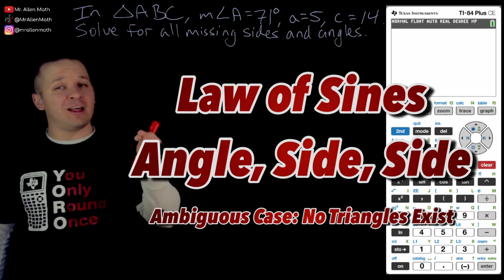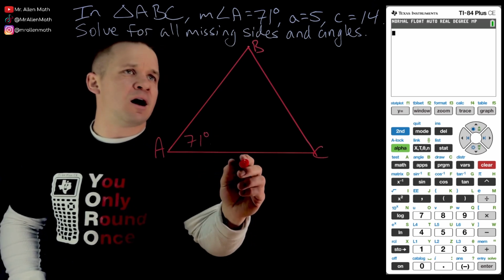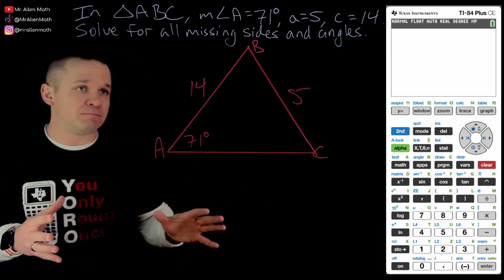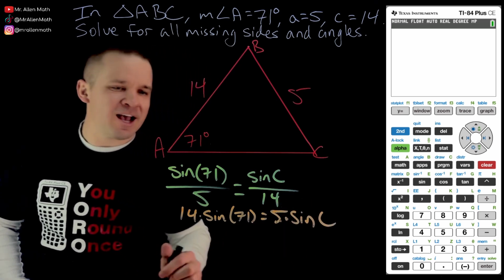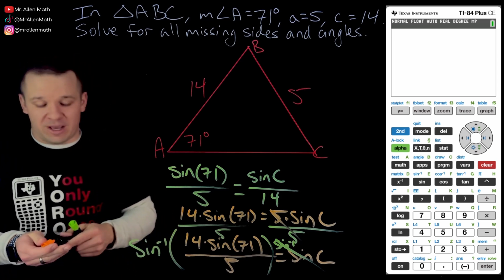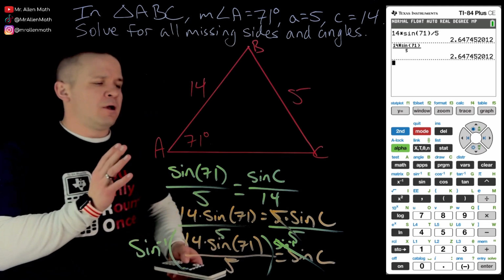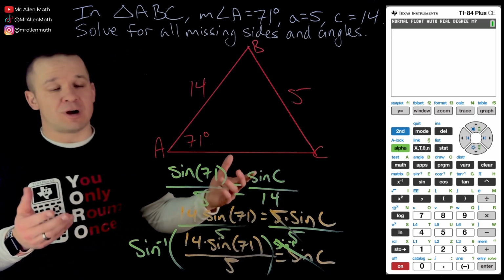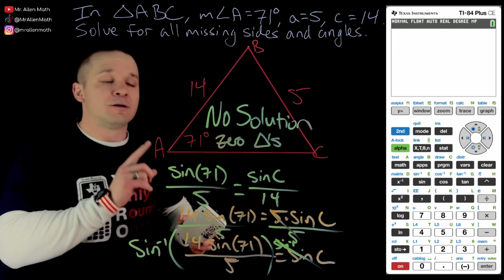Solving Tricky Triangles: Understanding the Ambiguous Case with Law of Sines (No Triangles Exist)